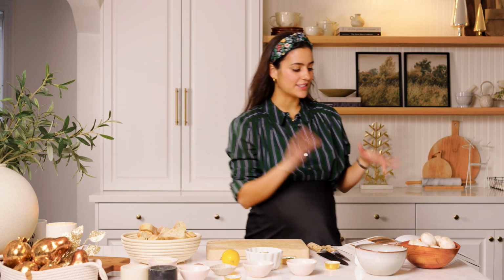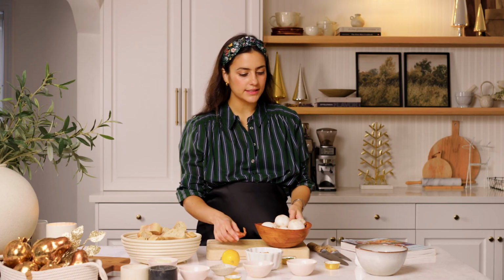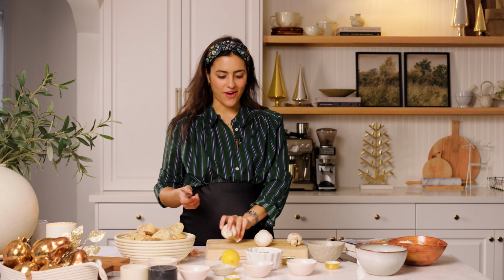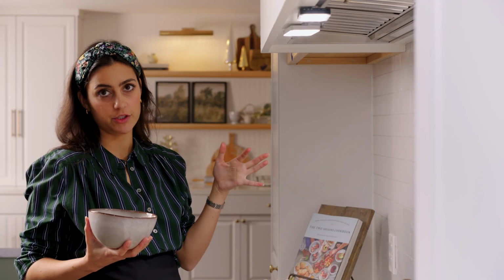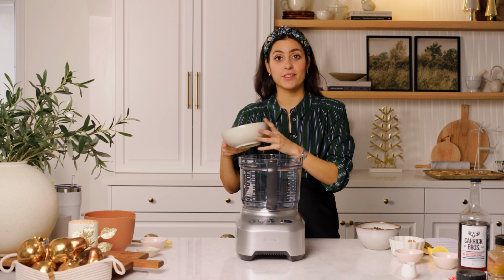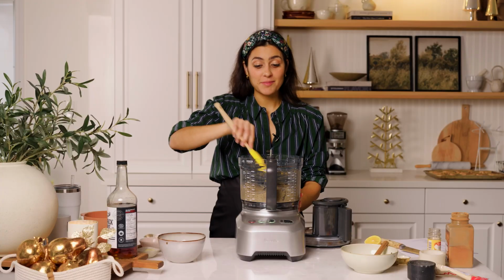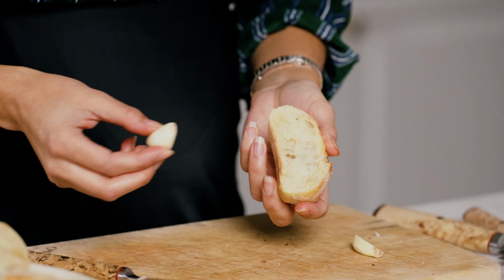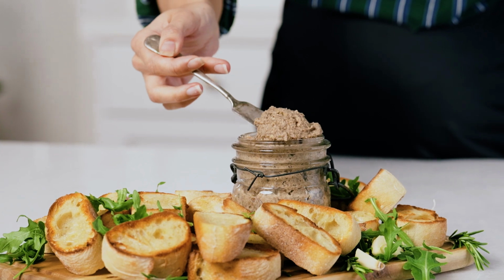Veggie Pate (Faux Gras) - Two Spoons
This is my episode for my homemade vegan and veggie pate (i.e. - faux gras)! It's a recipe from The Two Spoons Cookbook.

This veggie pate is made from mushrooms and lentils and well - seasoned for an umami-rich spread that is very similar in taste to pâté. A classic french spread that's been made vegan.

The best way to enjoy it, in my opinion, is generously spread on toasted garlic bread. Or serve on gluten-free crackers to keep it gluten-free.for veggie pate made with a base of mushrooms, lentils and walnuts that tastes so much like the real spread - full of umami flavour - and completely cruelty-free!

GET THE RECIPE:
The Two Spoons Cookbook

This veggie pate (faux gras) recipe is on page 176 of The Two Spoons cookbook and I'd love your support if you don't already have a copy!

The Two Spoons Cookbook: More than 100 French-Inspired Vegan Recipes

Hannah shares over 100 vegan dishes inspired by her time in France and nearby cultures. A stunning collection of recipes made simple for every day and any occasion
With tons of gluten-free, soy-free, nut-free, and refined-sugar-free options

CHAPTERS:
00:00 Introduction
01:36 Chop the shallots
02:32 Chop the mushrooms
04:09 A note about the lentils
04:37 Cook the garlic, shallot and mushrooms
05:15 Add the fresh herbs
05:48 Add everything to the food processor
06:53 Blend together into a smooth pate
07:35 Make the garlic bread
08:57 Serve!
09:13 Taste test!